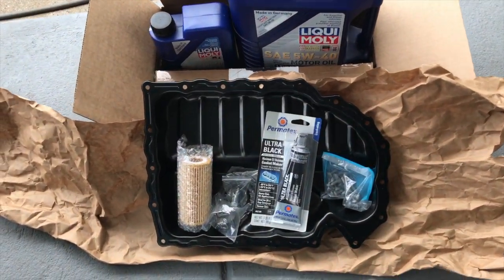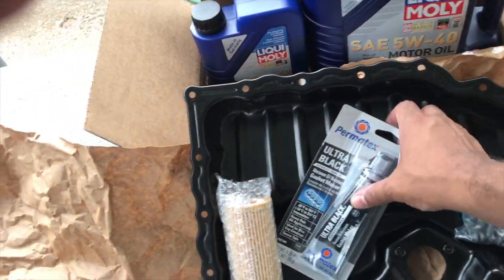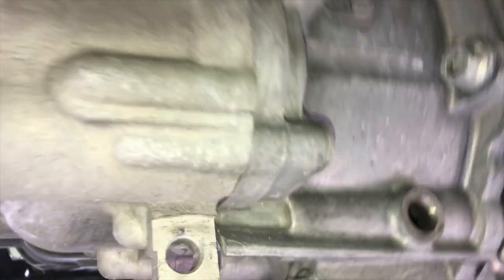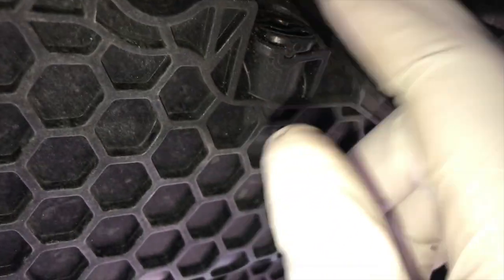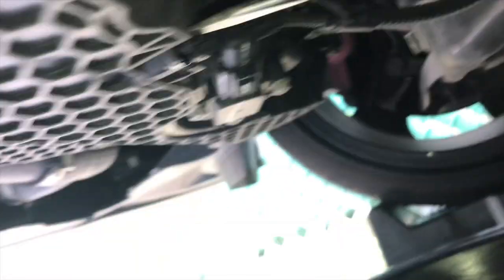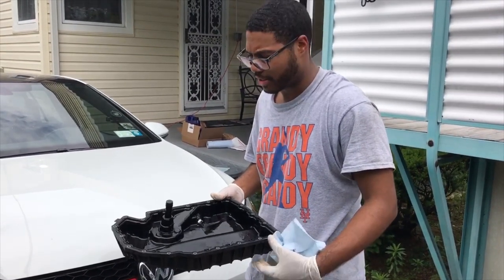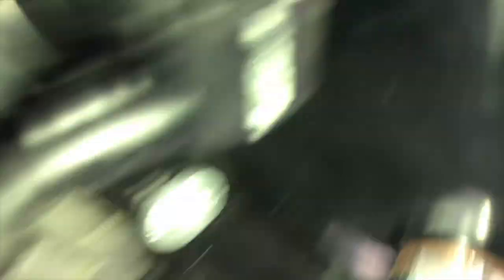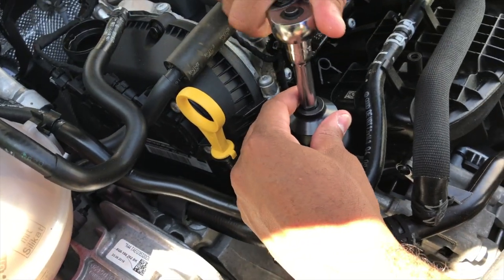Steel Oil Pan Install on my VW GTI MK7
Sadly the VW GTI MK7's come with a oil pan made out of plastic from the factory. Which is ok until you want to lower your car and hit that raised Manhole cover that will cause you oil pan to crack an leave you stranded on the road somewhere. So this video is another DIY on how to swap that oil pan out with a more heavy duty steel one.